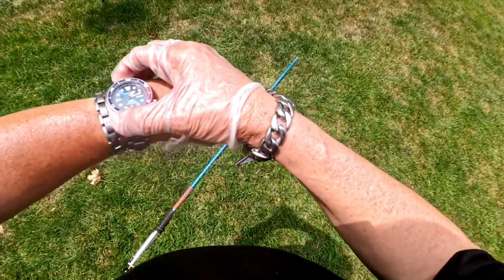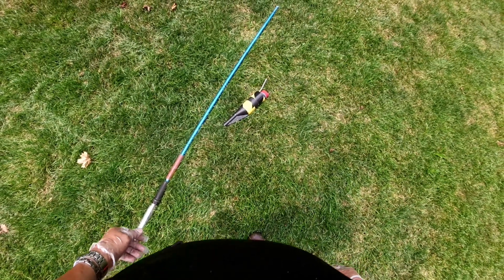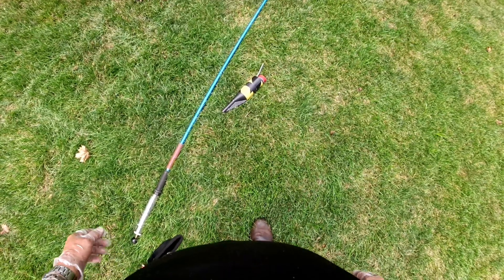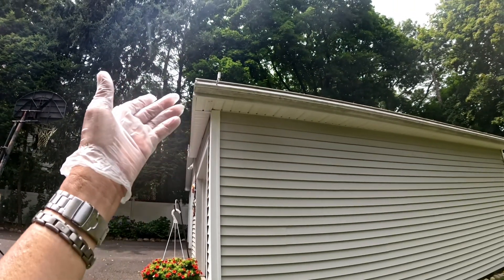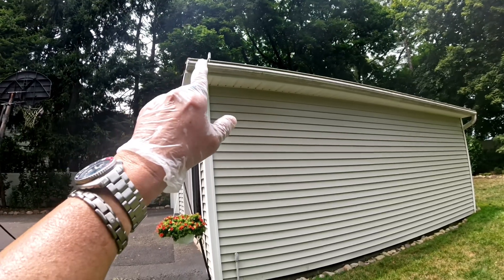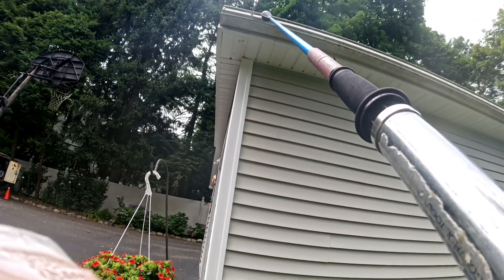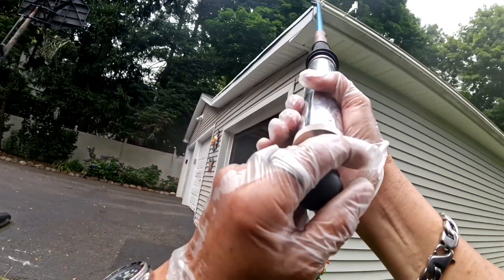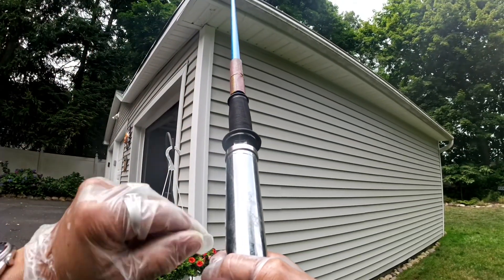Yellow Jackets ( Wasps)